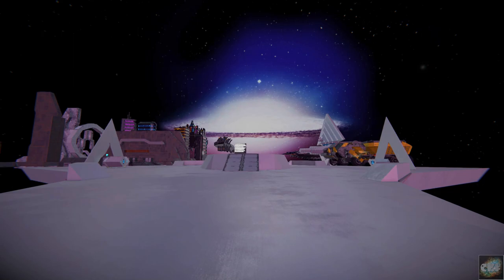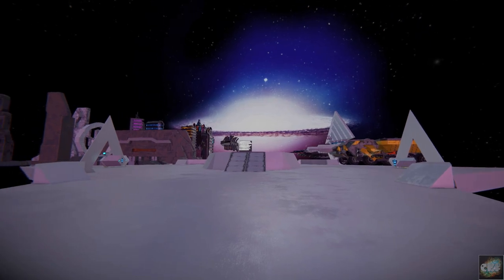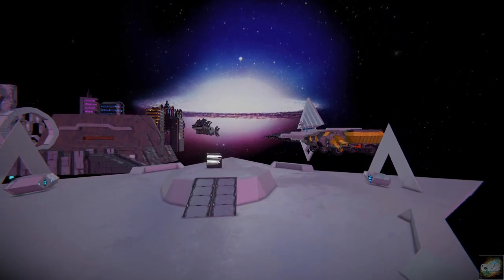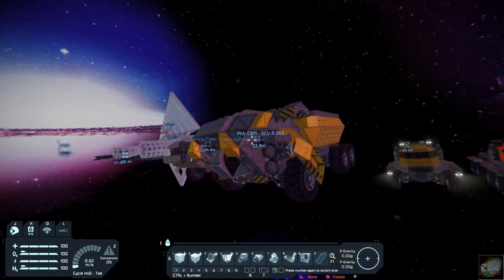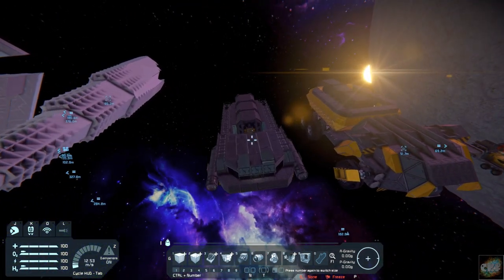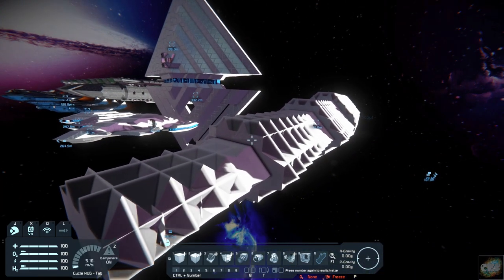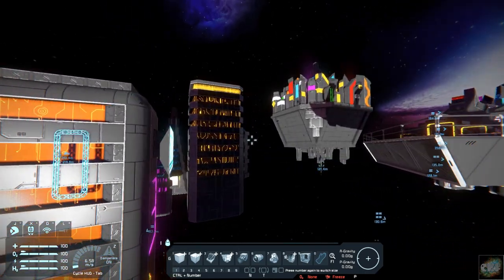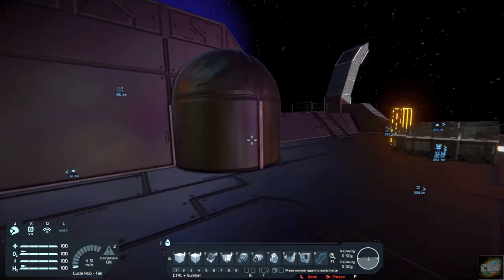Space Engineers – Mod Wednesday – IRW Boneyard 2!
This week’s mod is another very generous mod by Incanatus.  It is an open world where you can find a variety of ground-based assets in various stages of completion and able to use these as you wish without needing any permission for Incanatus.  I highly recommend this mod.